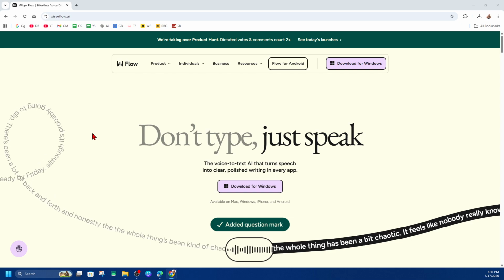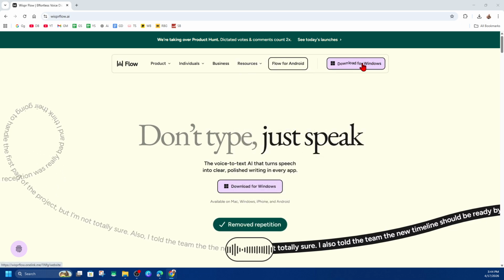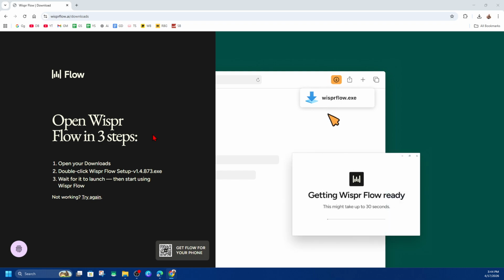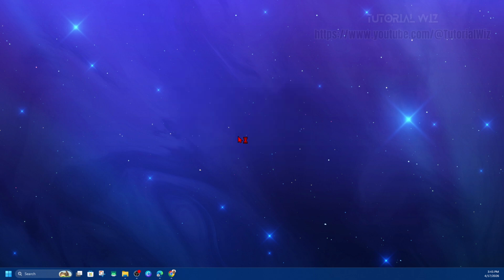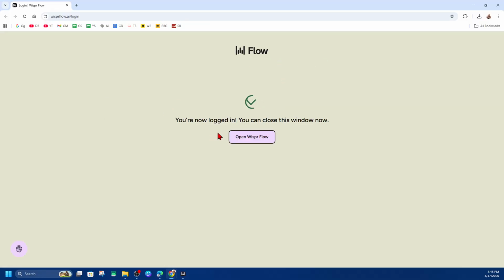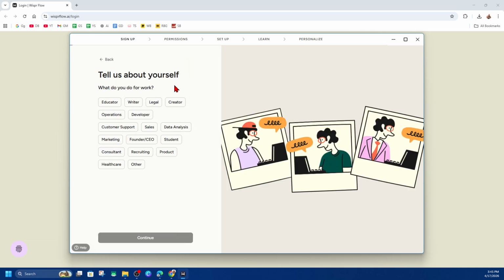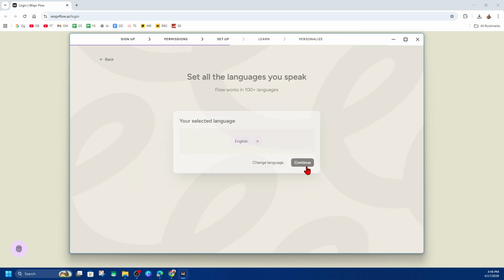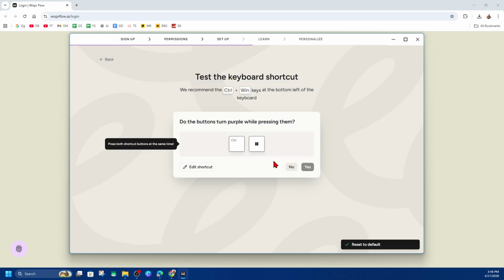How To Download & Install Wispr Flow AI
This tutorial video provides a clear and concise guide on how to download and install Wispr Flow AI on your computer. It covers everything from where to find the software, how to download it, and how to successfully install it. This video is perfect for those who are new to Wispr Flow AI or those who need a refresher on how to install it. By the end of this tutorial, you'll be able to download and install Wispr Flow AI with ease.